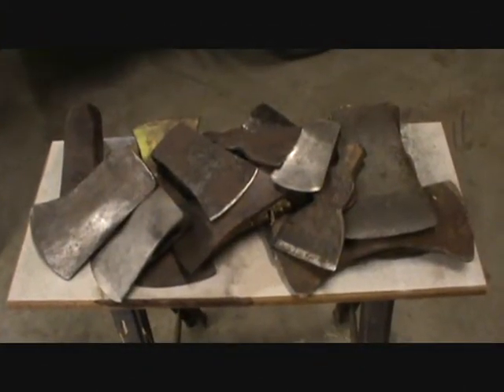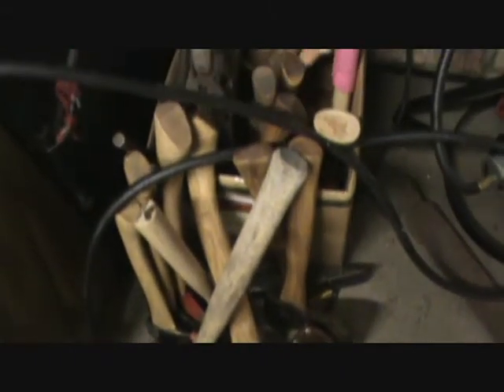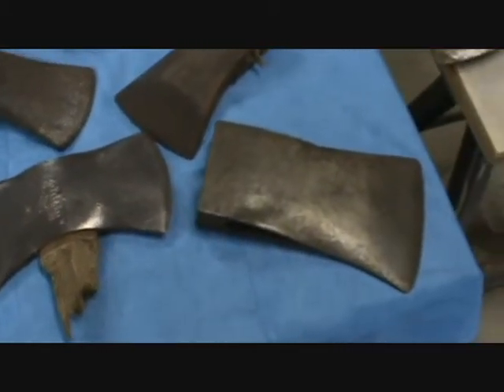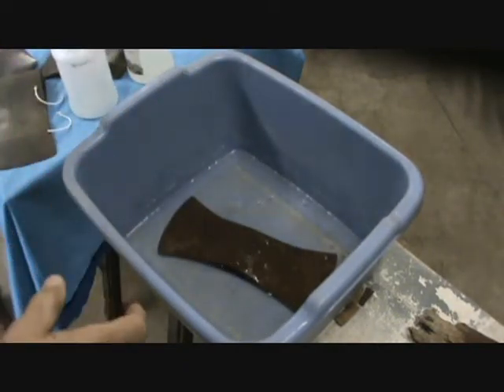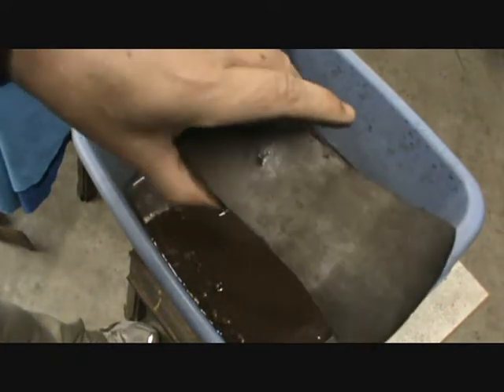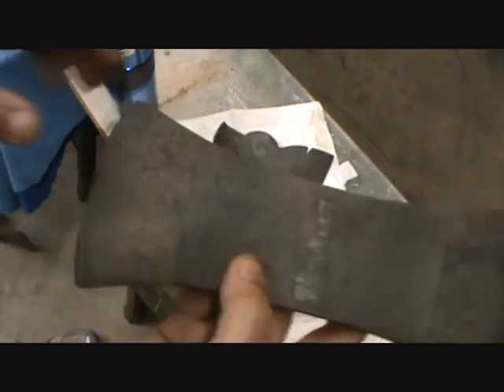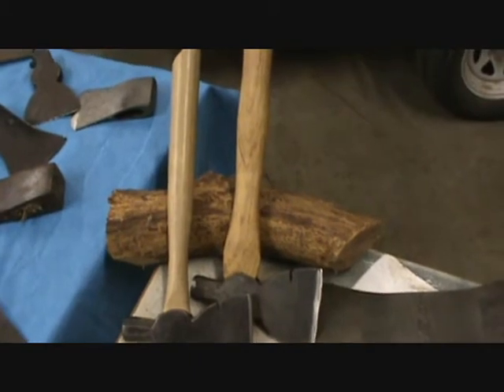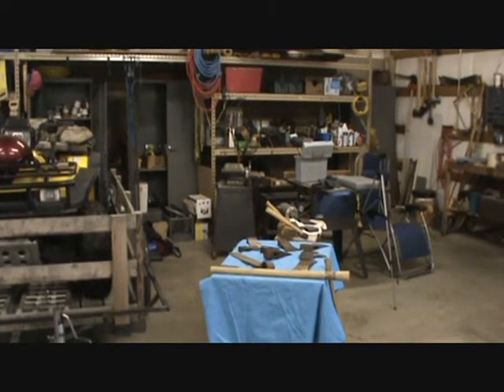Axe sick 1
Spending a little time with some good old hard workers.